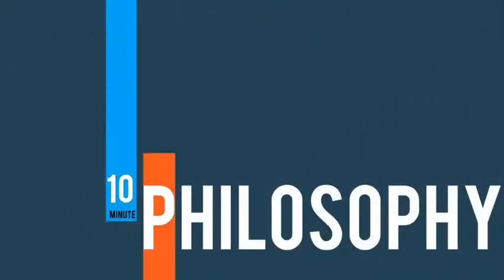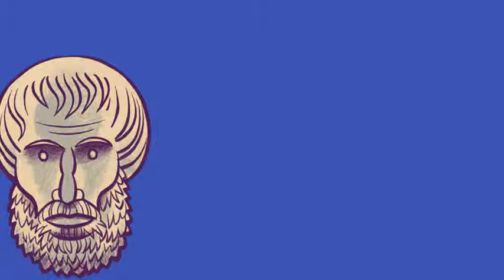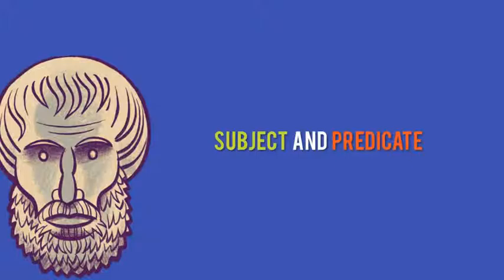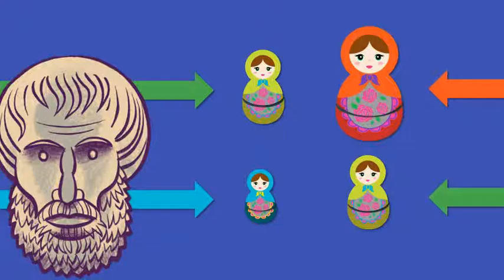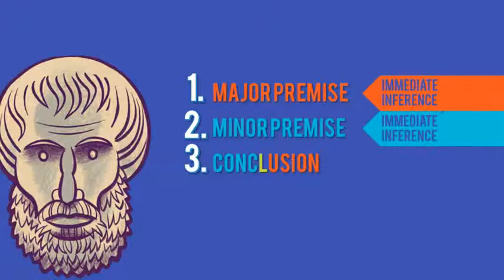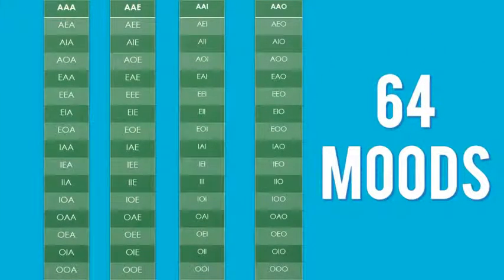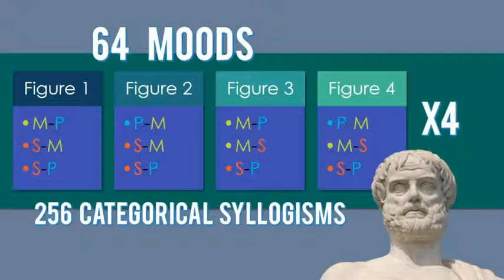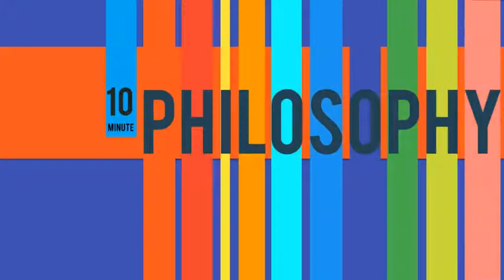10 Minute Philosophy - Terms - Logic part two - Dark Background with Music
In this episode, we define the term "logic". This is the second episode defining this term, as this term is more than we can cover in one episode.

If you'd like to learn more about the five rules of validity, check out this great series by carneades.org -